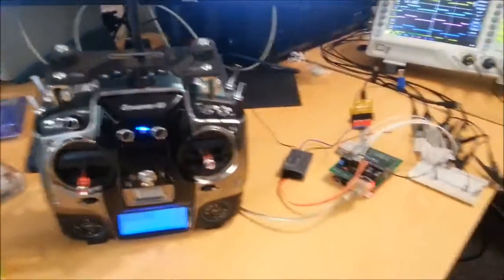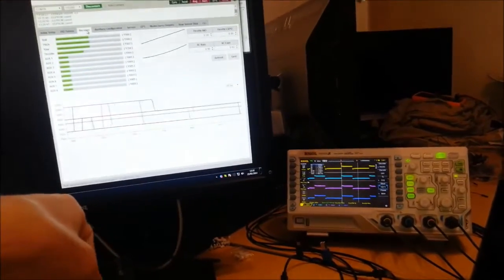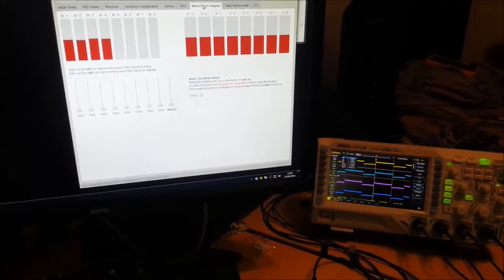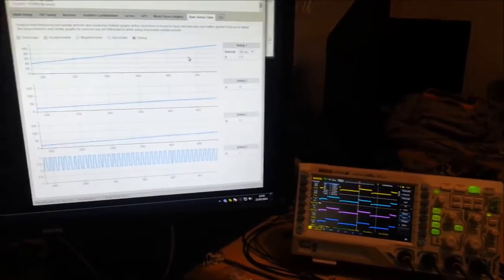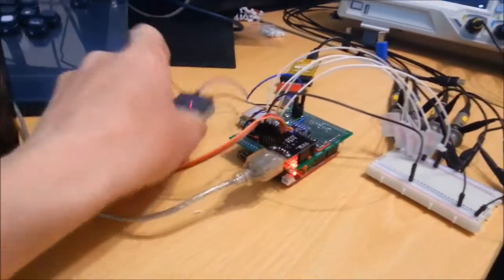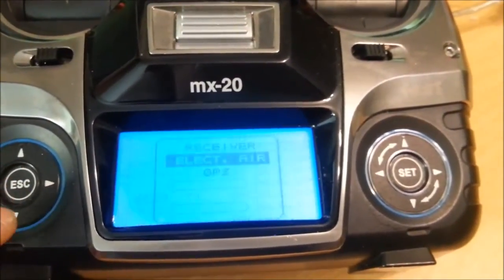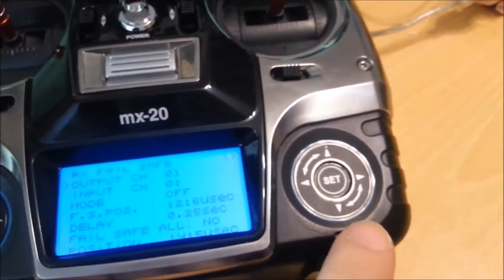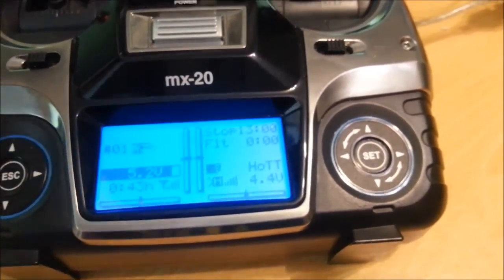Graupner PPM failsafe and HoTT Telemetry via Cleanflight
Quick video showing Graupner HoTT Telemetry and PPM Failsafe working in cleanflight running on my Olimexino board with a shield I made.

Later in the video I show how to configure the telemetry settings and failsafe settings on the transmitter.